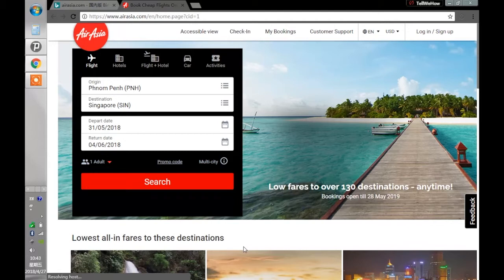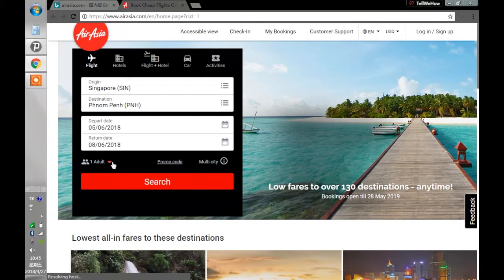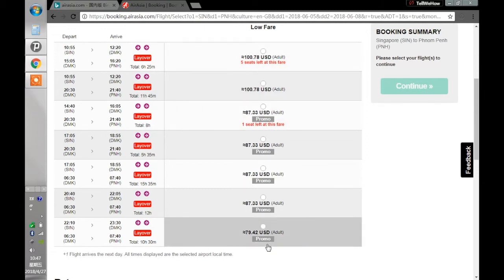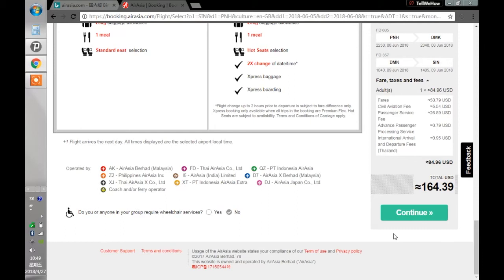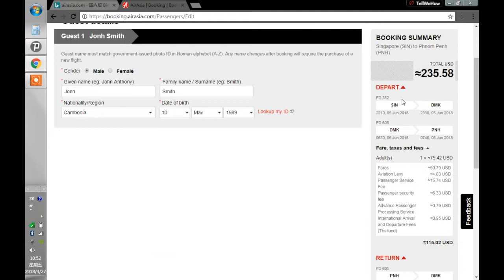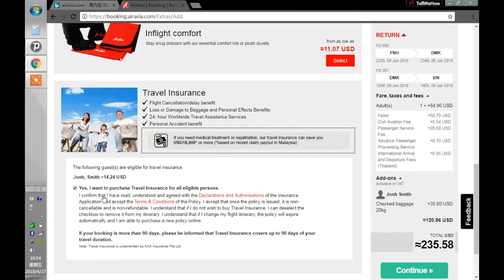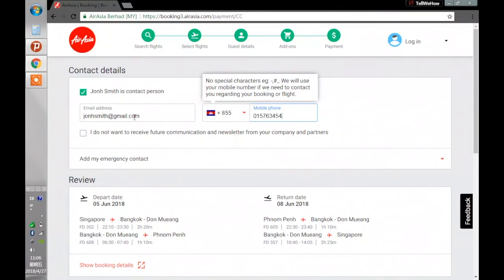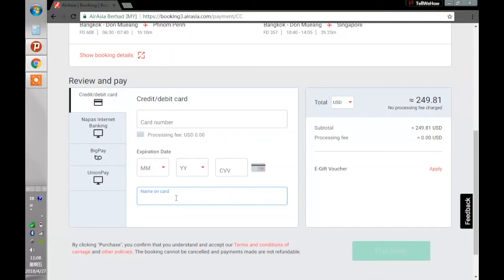How to book AirAsia flight ticket online with credit card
Hello everyone, so in this video I'll show you how to book your AirAsia flight ticket on it homepage (AirAsia.com). Because people nowadays enjoy travelling so I have decided to make this video up in case of helping those who wanna know how to book tickets online also to give some experience before you hand your money through internet.
Hope this video will help and thanks for supporting.